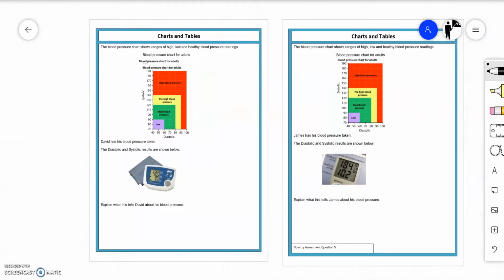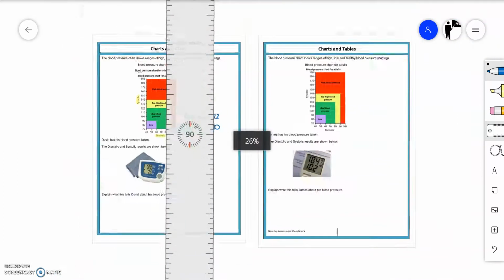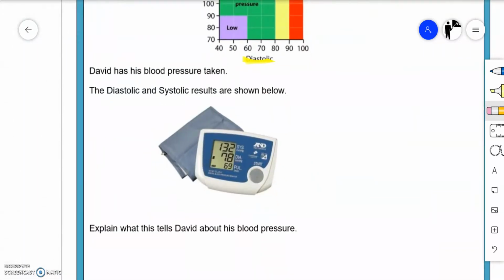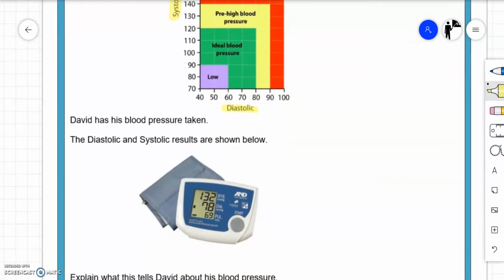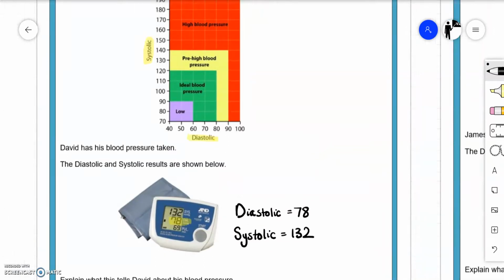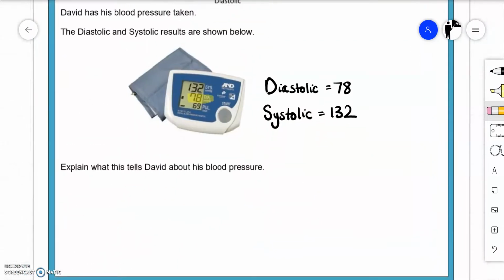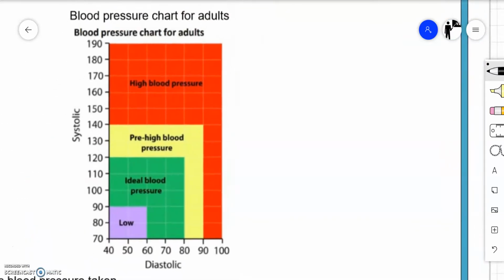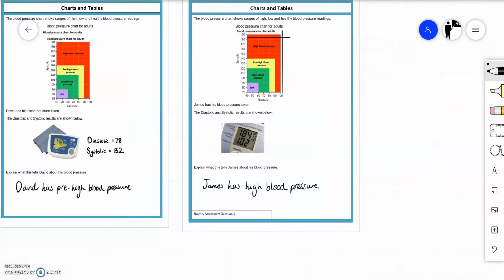N5 Numeracy Charts and Tables